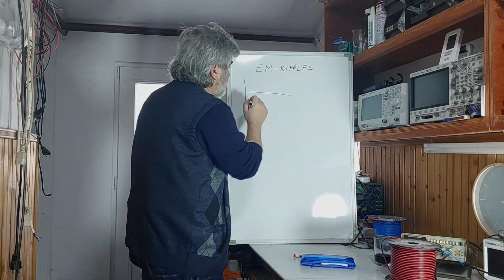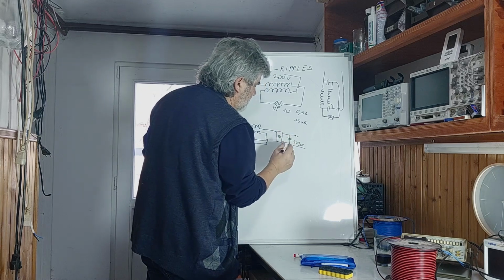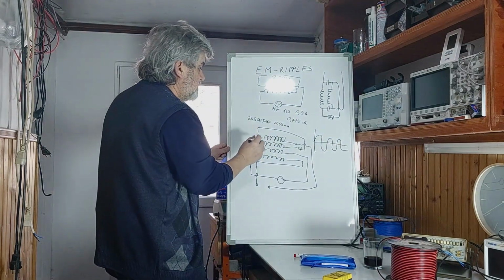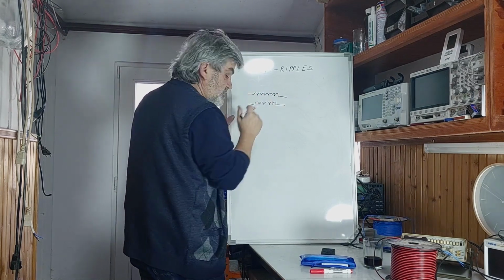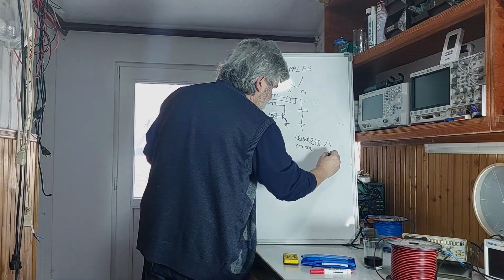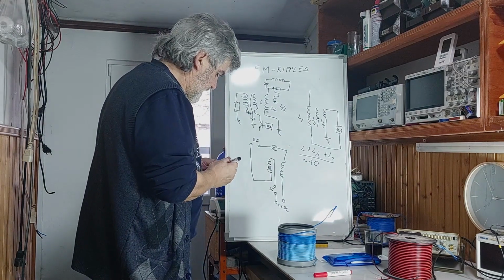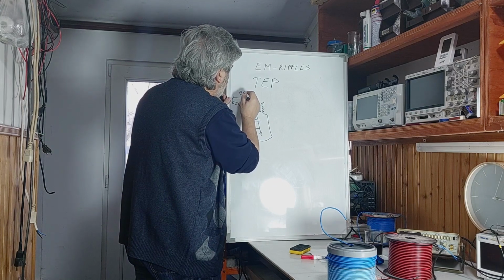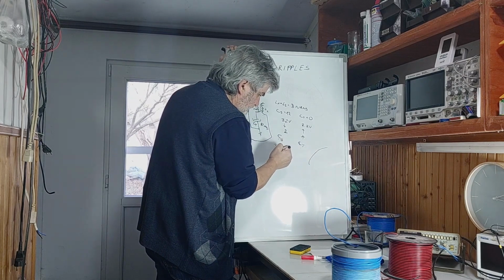Subtle Energy Ripples Part 3 Electromagnetic Ripples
You can  order the book  "Charge YourSelf  with Subtle Energy" PDF BOOK